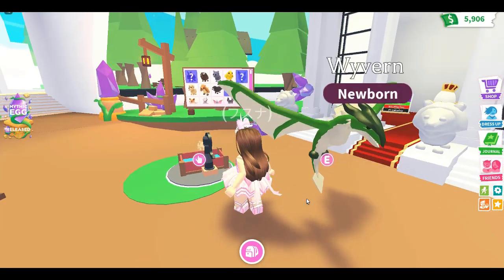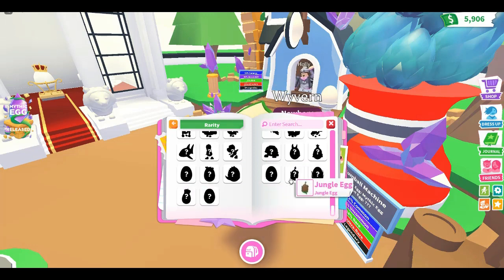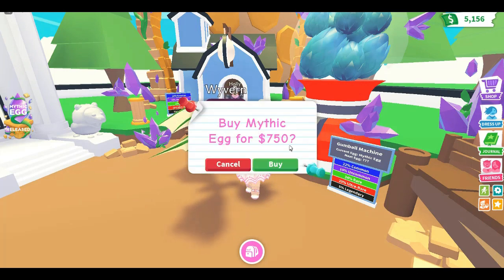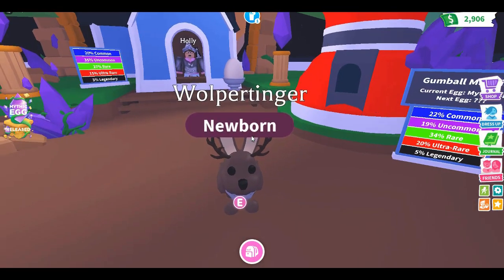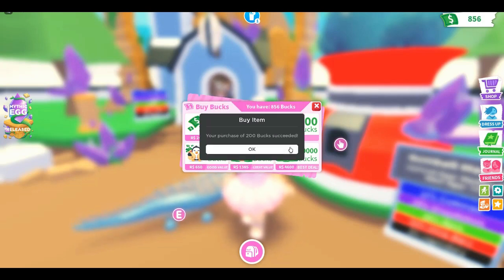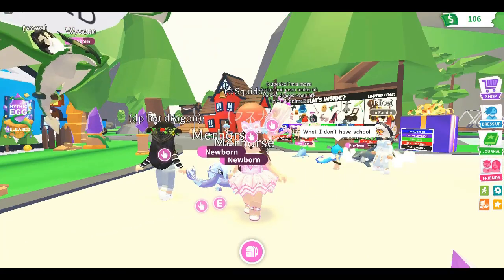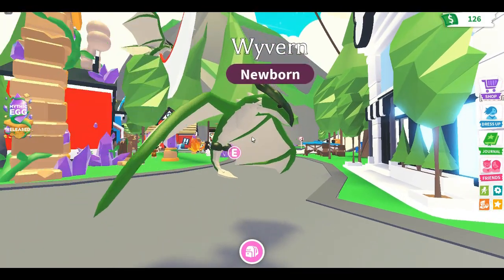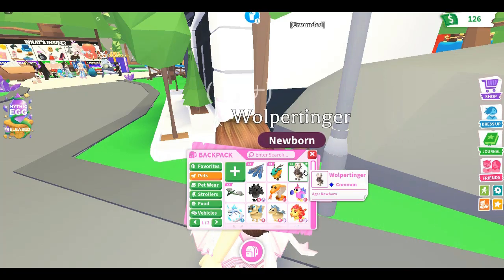Opening MYTHIC EGG To Get *NEW* LEGENDARY MYTHIC PETS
In this video, I am opening mythic egg to get the new legendary mythic pets.